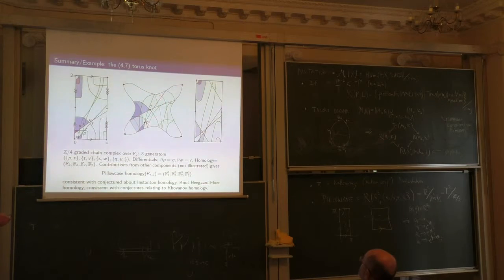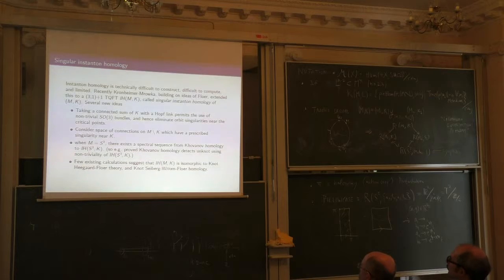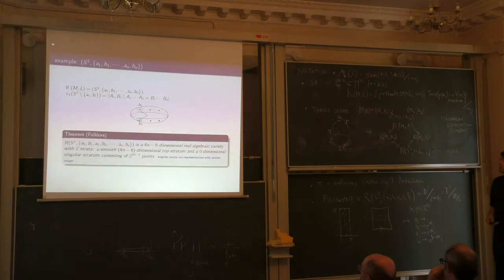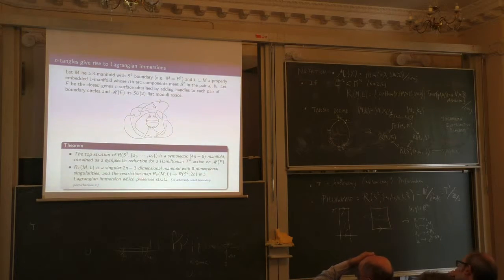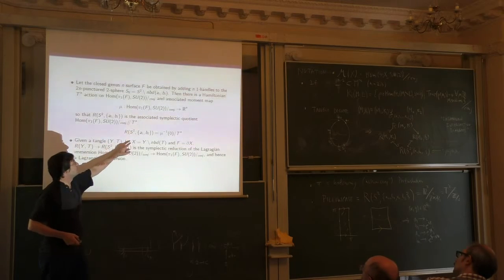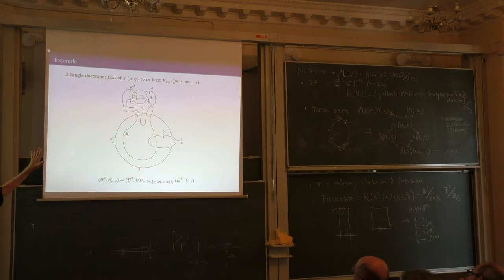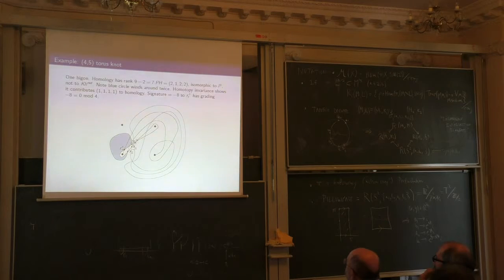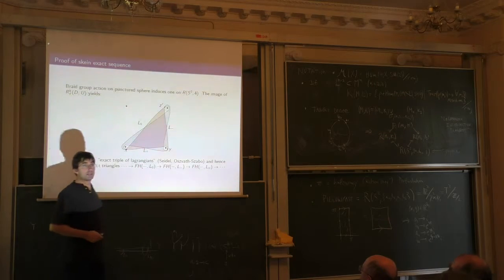Paul Kirk - A Lagrangian Floer theory for traceless SU2 character varieties of tangles